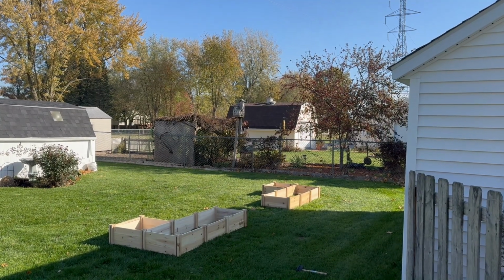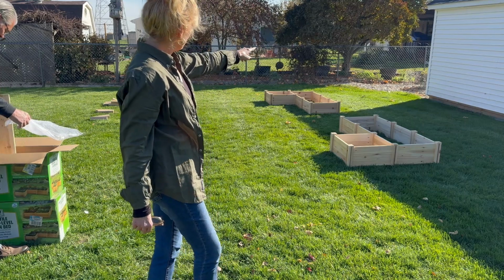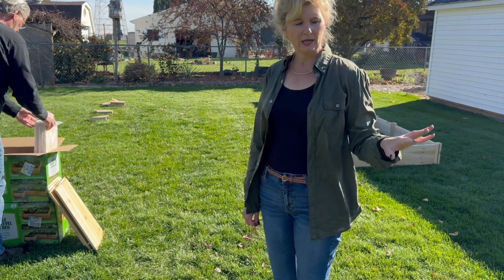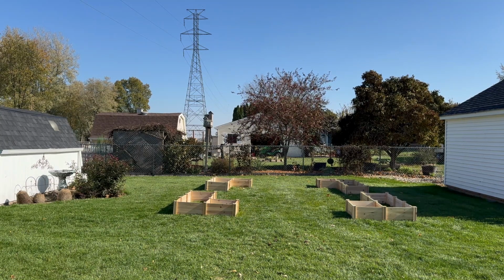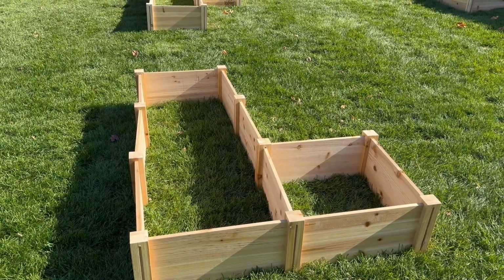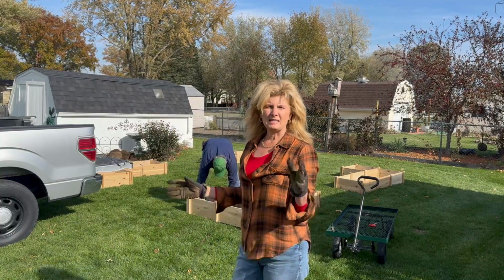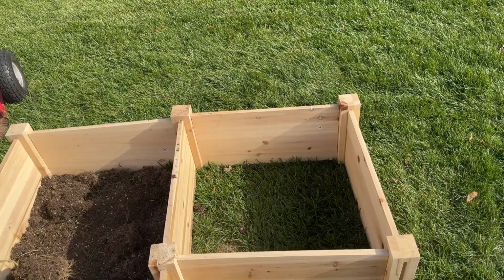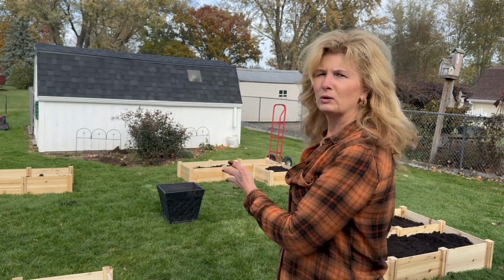Creating a raised bed cut flower garden 🌺✂️😊💕| Parterre Garden| Zone 5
Today in this video, we will be creating and planning a new raised cut flower garden in a parterre garden style in the Midwest in Illinois- garden zone 5.
 Despite it being fall🍂, we are taking advantage of the perfect November weather to start preparing for next spring🌷!!

Edging Pavers :Tumbled Belgium - Size 6"x6"- color Sienna- SKU 179-2772- Menard's
Planting soil and food: Miracle-Gro Potting Mix and Plant food- available at several big box stores
Concrete urns and pedestals (base of birdbath): purchased as Lowes.